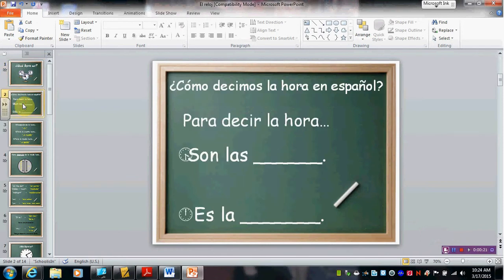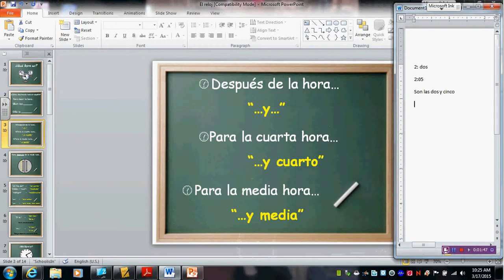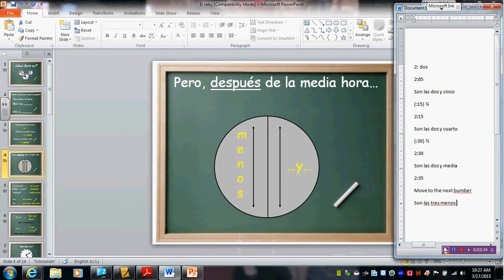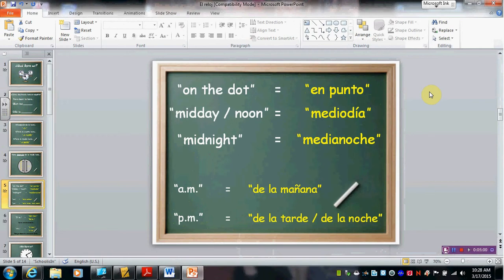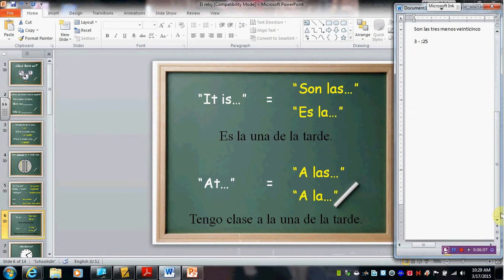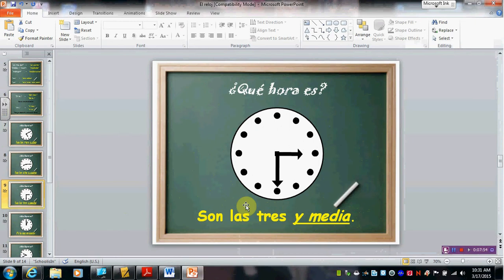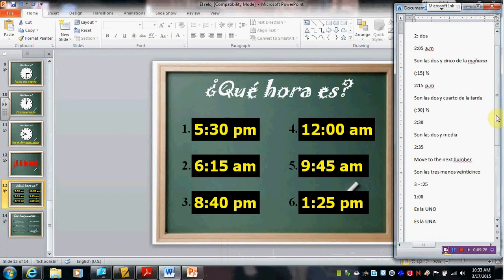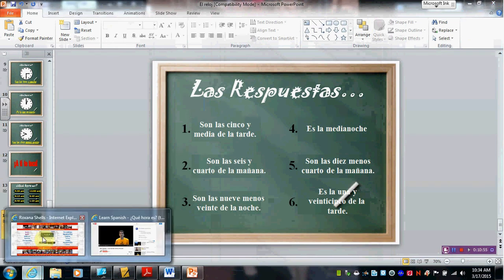The Clock Spanish 12